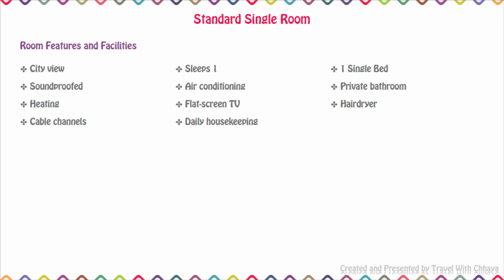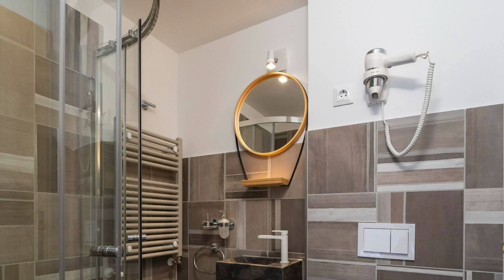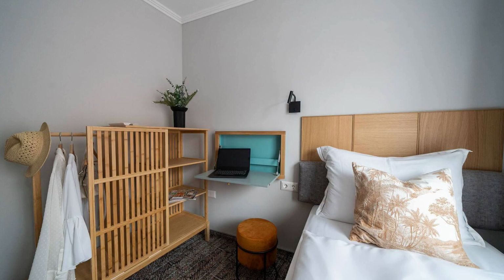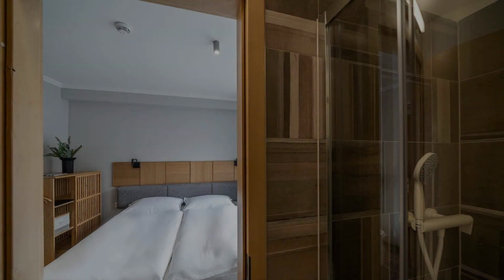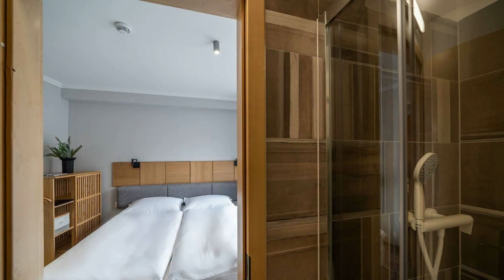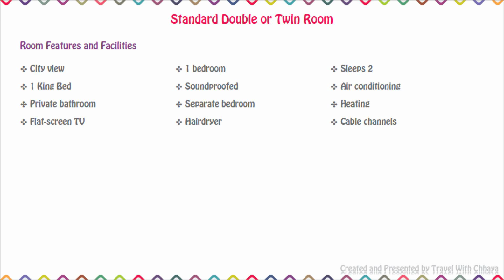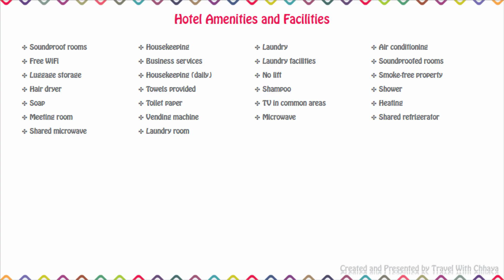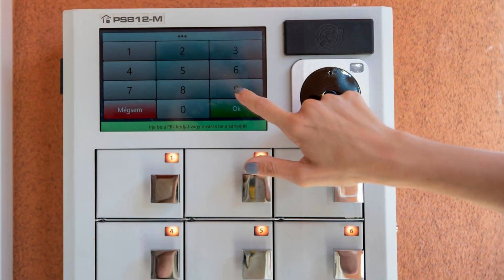Duett, Gyor, Hungary | Travel With Chhaya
Duett, Gyor, Hungary
🏣 Hotel Address: 41 Rákóczi Ferenc u., Gyor, HUN
About Property:
Duett sits in the city center, offering travelers a cozy haven with practical amenities like dry cleaning and complimentary in-room WiFi. Guests can store their luggage and relax in the lobby's TV area - a space previous visitors have found particularly welcoming.
Hotel Room Details:
🛏️ Standard Single Room
🛏️ Standard Double Room
🛏️ Standard Double or Twin Room
What's Nearby & Getting Around
📍 Gyor Benedictine Church - 0.5 km - 5 min walk
📍 Gyor Town Hall - 1.0 km - 11 min walk
📍 Zichy Palace - 0.3 km - 3 min walk
📍 Ark of the Covenant - 0.6 km - 6 min walk
📍 Bishop's Castle Győr - 0.7 km - 8 min walk
📍 Gyor Station - 15 min walk  - 15 min walk
📍 Bratislava (BTS-M.R.Stefanika) - 61 min drive  - 61 min drive
📍 ‪Anna Eszpresszó - ‬3 min walk - 3 min walk
📍 ‪Matróz Dunaparti Kisvendéglő - ‬6 min walk - 6 min walk
📍 ‪Westy Hajó Étterem - ‬7 min walk - 7 min walk
📍 ‪Pálffy Étterem - ‬5 min walk - 5 min walk
📍 ‪Bohém Tanya - ‬5 min walk - 5 min walk
Hotel Facilities:
⭕ Soundproof rooms
⭕ Microwave
⭕ Free WiFi
⭕ Air conditioning
⭕ Business services
⭕ Laundry
⭕ Housekeeping
⭕ Microwave
⭕ Soundproof rooms
⭕ Free WiFi
⭕ Air conditioning
⭕ Business services
⭕ Laundry room
⭕ Housekeeping
⭕ No on-site parking available
⭕ TV in common areas
⭕ Laundry facilities
⭕ Soundproofed rooms
⭕ Laundry facilities
⭕ Luggage storage
⭕ Shared microwave
⭕ Shared refrigerator
⭕ Vending machine
⭕ Dry cleaning/laundry service
⭕ Housekeeping (daily)
⭕ Meeting room
⭕ No lift
⭕ Smoke-free property
⭕ Laundry facilities
⭕ Soundproofed rooms
⭕ Laundry facilities
⭕ Luggage storage
⭕ Shared microwave
Information Request(Query) For :
✔️ Duett - Gyor
✔️ Duett - Gyor Video
✔️ Duett - Gyor Reviews
✔️ Duett - Gyor Rooms
✔️ Duett - Gyor Amenities
✔️ Duett - Gyor Location
✔️ Duett - Gyor Address
✔️ Duett - Gyor Mobile No
✔️ Duett - Gyor Offer
✔️ Duett - Gyor Deals
Audio Credit:
🎸 Artist: Aaron Kenny
🔊 Track Title: Fiesta de la Vida
* The photos shown in this video are not owned by Travel With Chhaya.